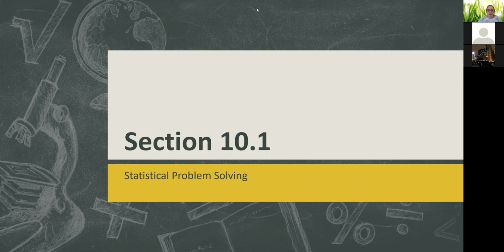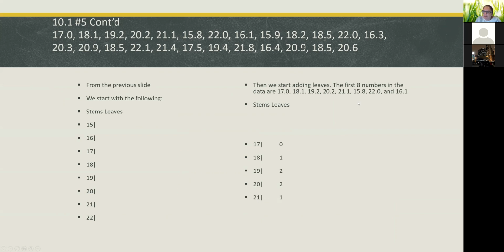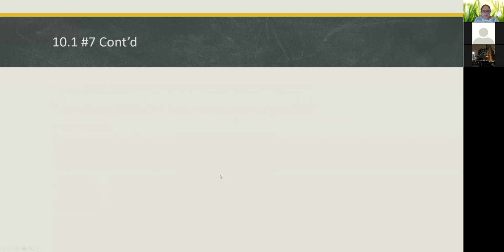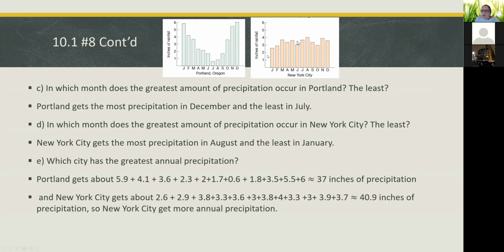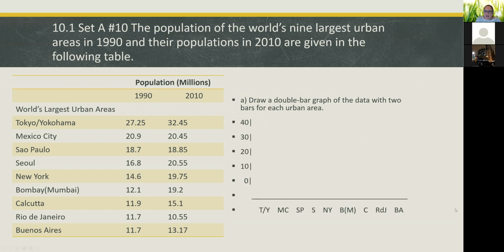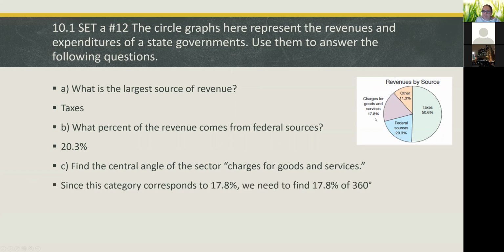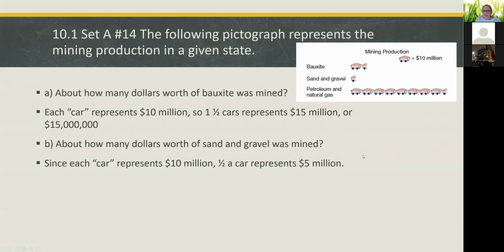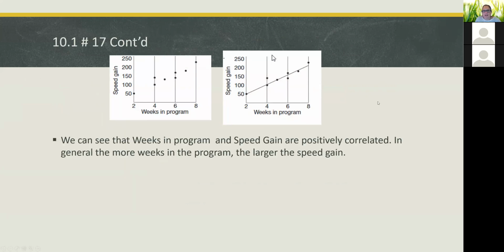Section 10.1 Statistical Graphs